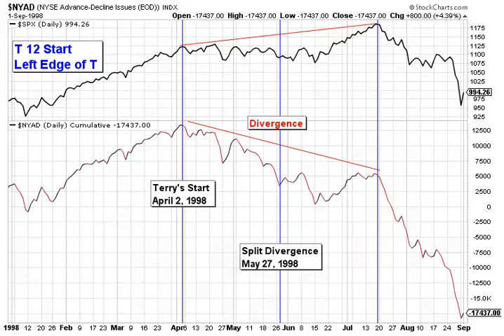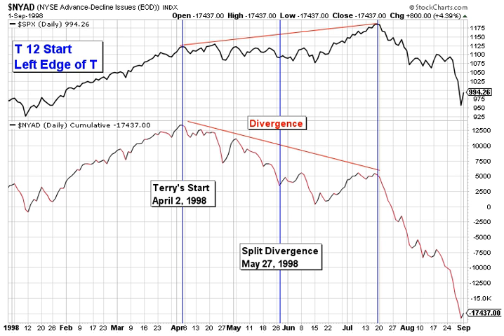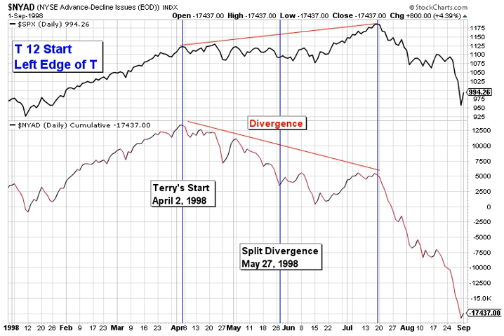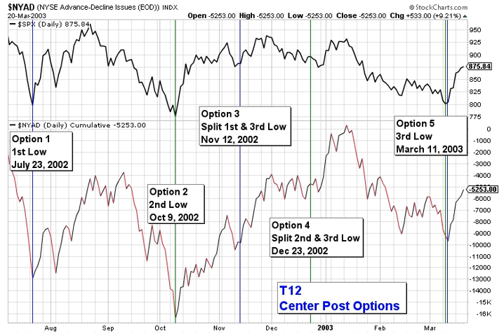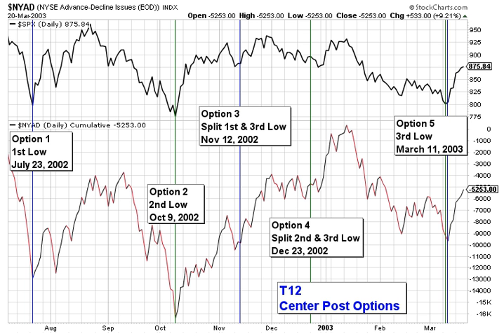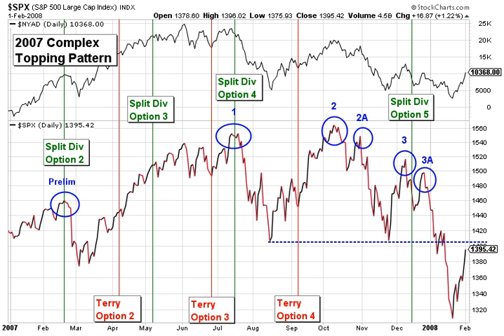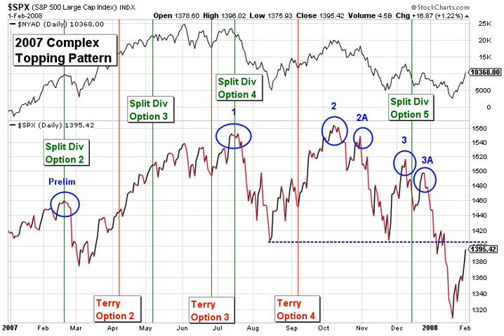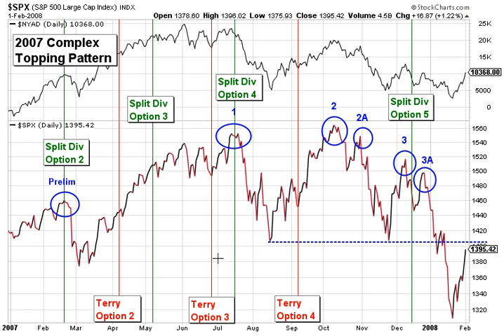A Look Back at T12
Technical Analysis for the Rest of Us